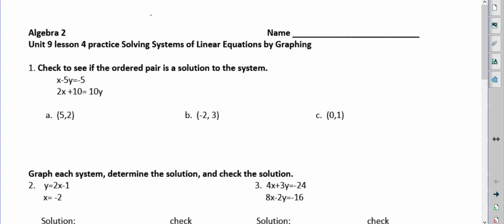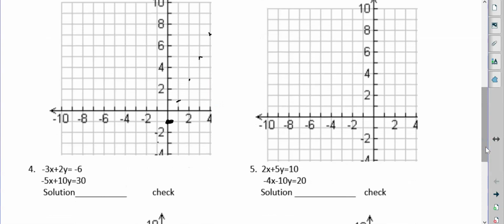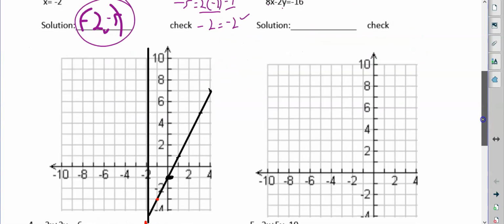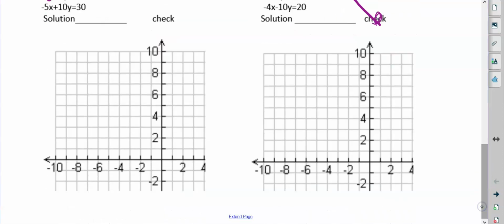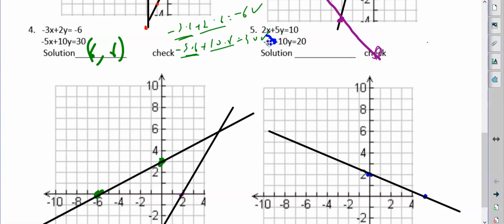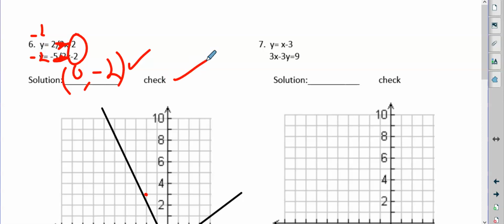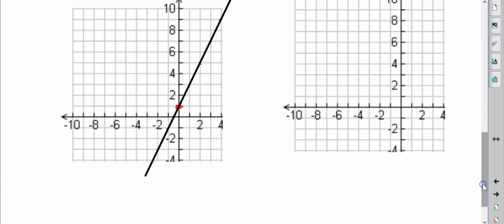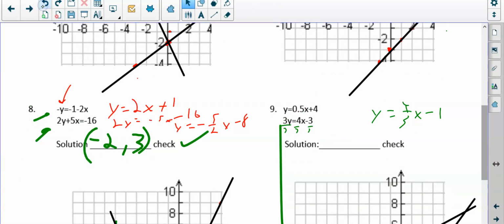ALg 2B 9 4 hw